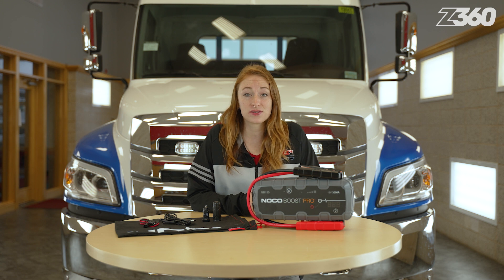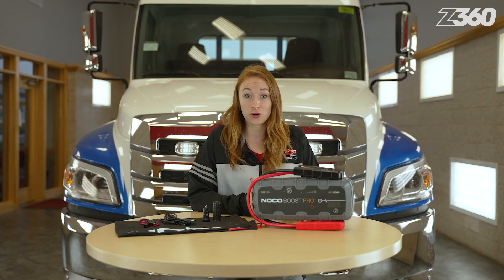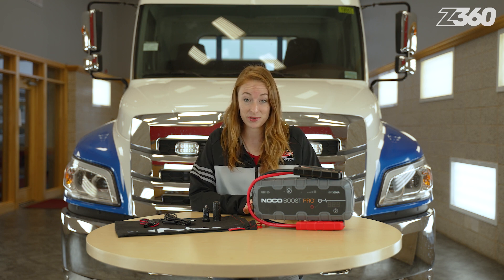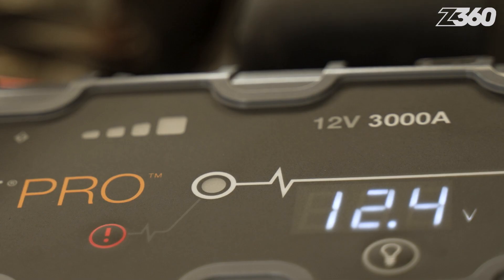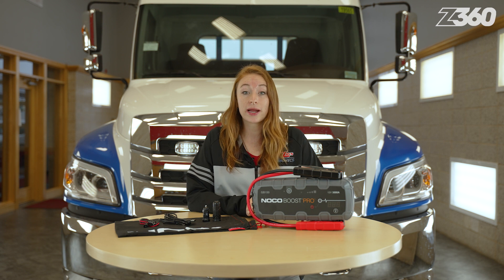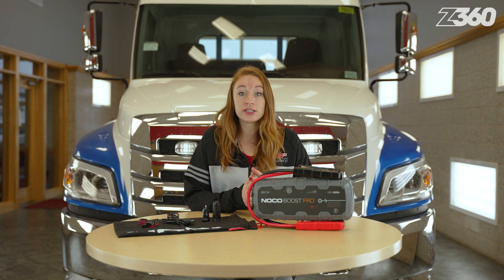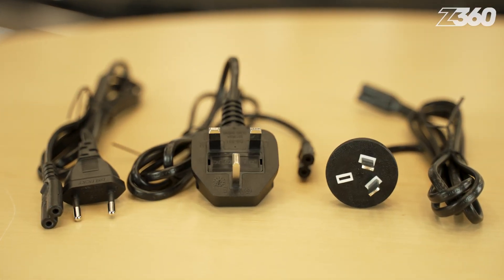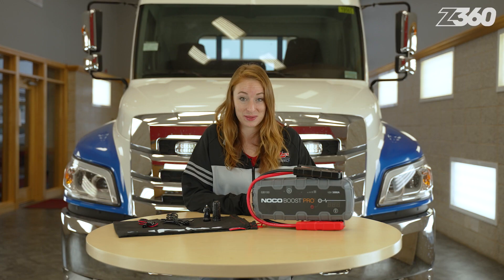Jump start a dead battery with the NOCO GB150 | Zip's 360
Put power in the palm of your hand with the NOCO GB150 Boost Pro. This portable jump pack is so compact it can store easily in the glove box, center console or under the seat so it's ready the next time you need a jump. As illustrated in this Zip's 360 video, the GB150 doesn't have a mess of cables to deal with and can easily be hooked up to a dead battery for in an instant source of reliable jumping power.